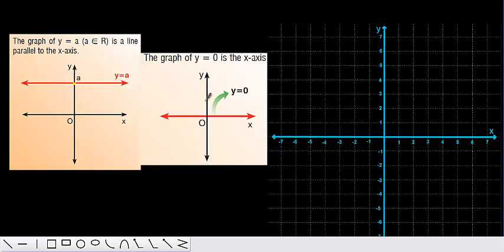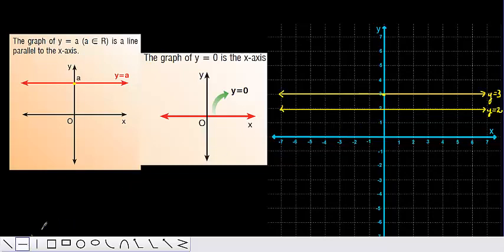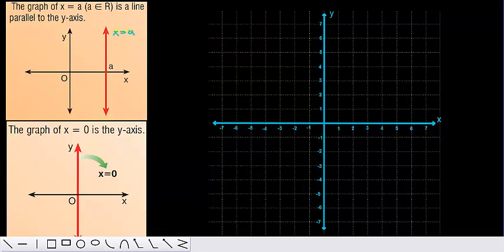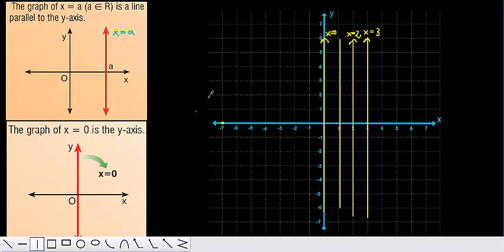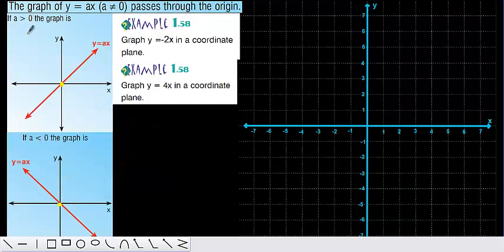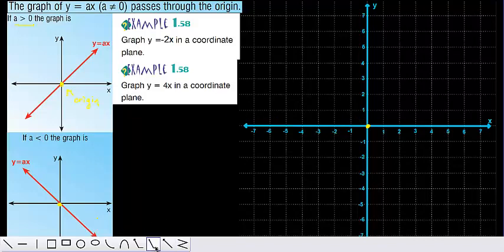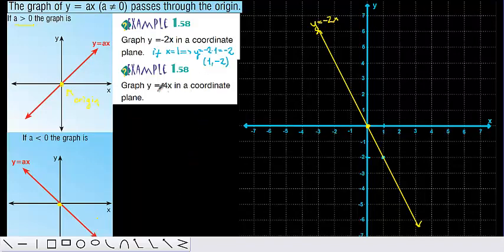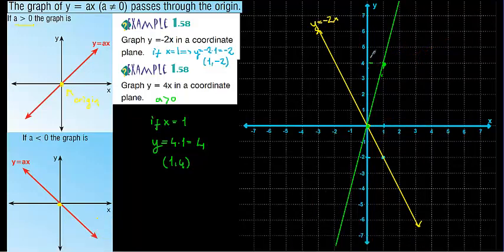Graphing special lines Lesson 8 b